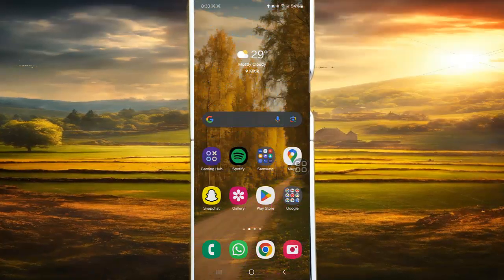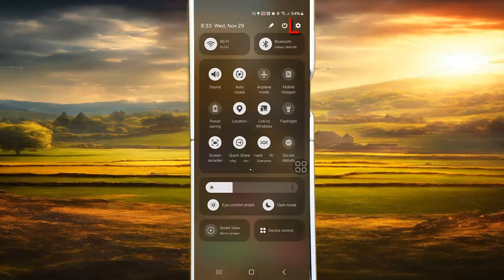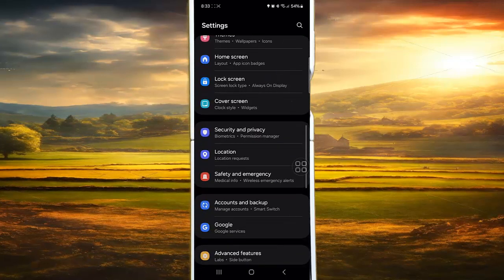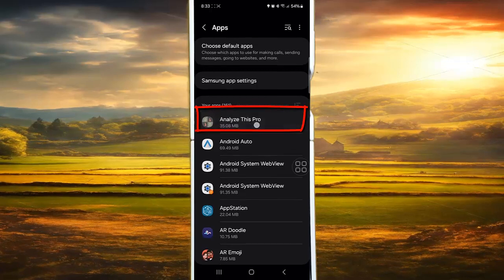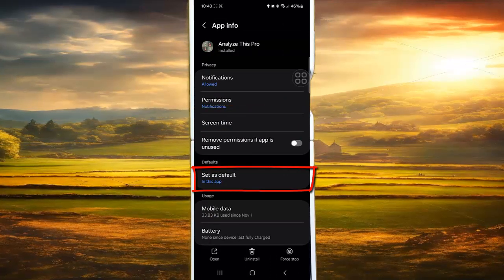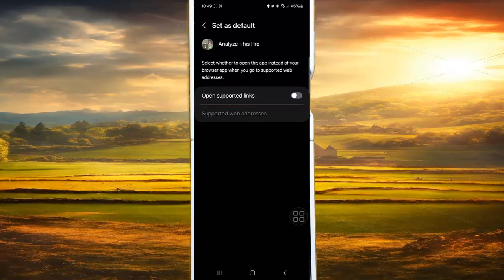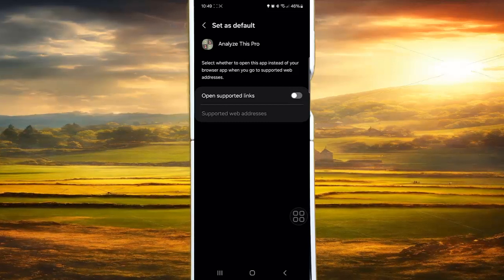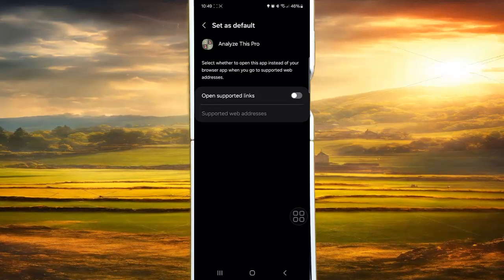Samsung Galaxy Z Flip 5: How to turn on or off Open supported links For Specific App (Android 14)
The Samsung Galaxy Z Flip 5, running on Android 14, introduces the "Open supported links" feature, enabling users to designate specific apps as the default handlers for certain types of links. When a user clicks on a link associated with a designated app, the app automatically opens instead of the default web browser. This enhances the user experience by providing a more seamless and integrated experience, especially for apps that offer a richer experience for handling specific content types.

Enabling Open Supported Links for Specific Apps

Open the "Settings" app on your Samsung Galaxy Z Flip 5.

Navigate to "Apps" and then select "Default apps."

Under "Open supported links," locate the app you want to set as the default handler for specific links.

Tap on the app's name and then select the desired link type. For instance, to set the app as the default handler for social media links, choose "Social media" from the options.

Repeat steps 3 and 4 for other apps you want to designate as default handlers for specific link types.

Disabling Open Supported Links for Specific Apps

Follow steps 1 and 2 from the enabling instructions.

Under "Open supported links," locate the app for which you want to disable the feature.

Tap on the app's name and then select "Ask every time."

Repeat step 3 for other apps you want to disable the feature for.

Benefits of Using Open Supported Links

Seamless User Experience: Users can access content directly in the app they prefer, eliminating the need to switch to the web browser.

Rich Content Experience: Apps can provide a more immersive and interactive experience for handling certain types of content, such as videos or interactive maps.

Reduced Friction: Users can quickly access relevant content without having to navigate through multiple apps or websites.

Enhanced App Discovery: Users are more likely to discover new apps if they are automatically opened when clicking on relevant links.

Conclusion

The "Open supported links" feature on the Samsung Galaxy Z Flip 5 running Android 14 offers a convenient and user-friendly way to access content through specific apps, enhancing the overall user experience. By enabling users to designate preferred apps for handling certain types of links, this feature promotes seamless navigation, richer content experiences, and increased app discovery.